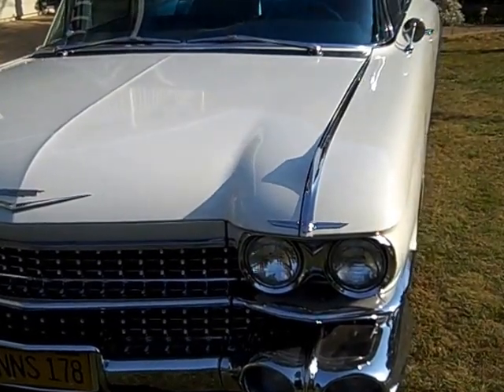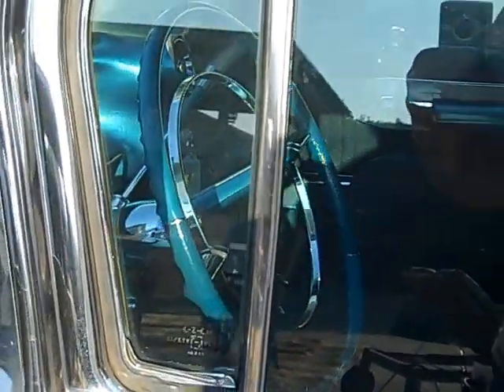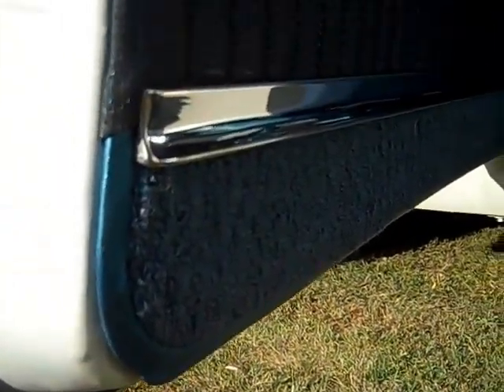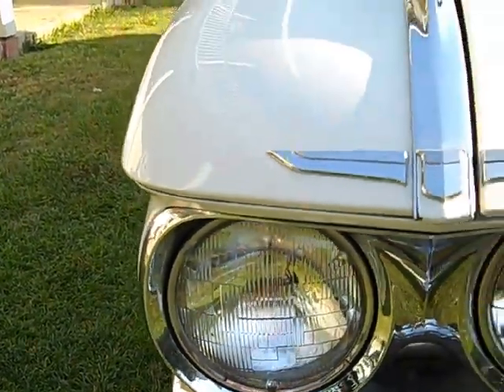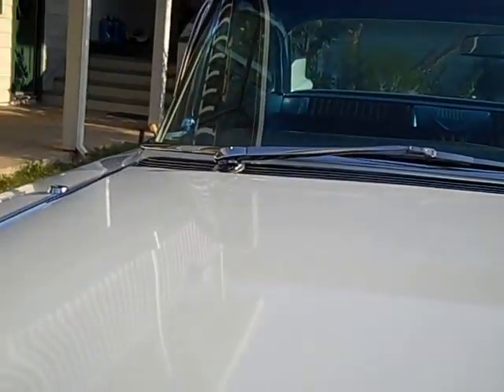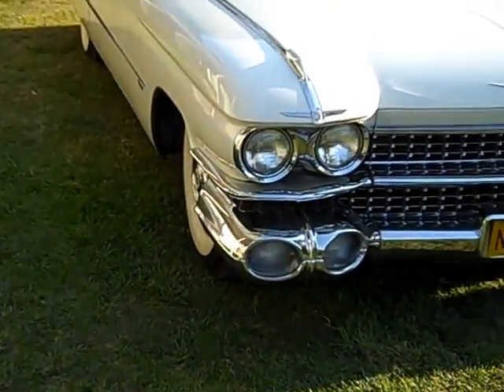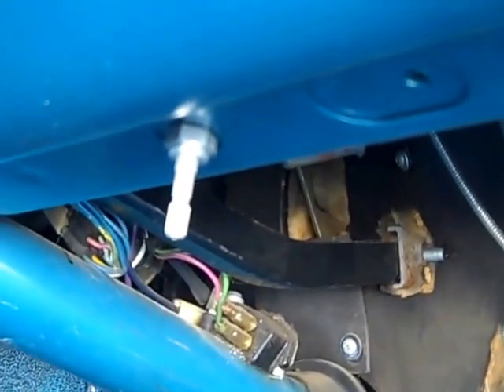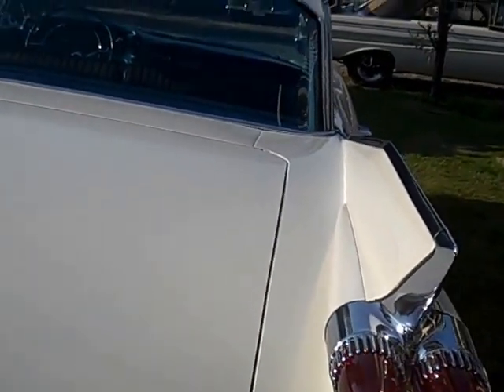1959 Cadillac with 35K original miles. Sharing Details for restorers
This video is a little longer than usual. The car is a low-mile original Series 62 coupe that should be shared with all us car guys. It was great news when I found out that the car will now be active and enjoyed by everyone that likes to see these great original cars. Looking at my notes, I found this car in late 1990. I was not the buyer, just the guy that found it, flew back to inspect and purchase, set up transport to get it back here, all for the guy that put up the money to get it done. He put it away and there it pretty much stayed until now. I was asked to reacquaint myself with the car. And help get it inspected so it will be back on the road again. In limited use of course!